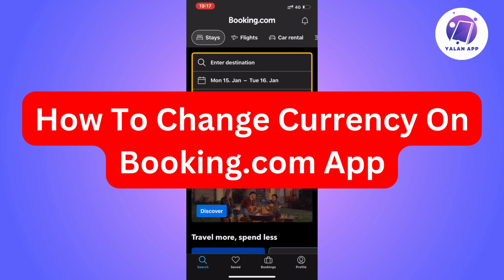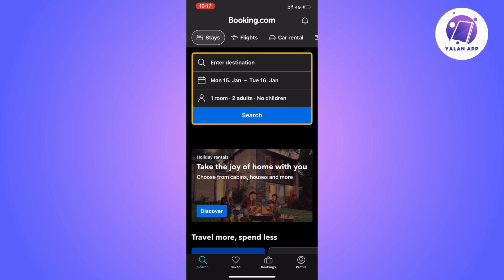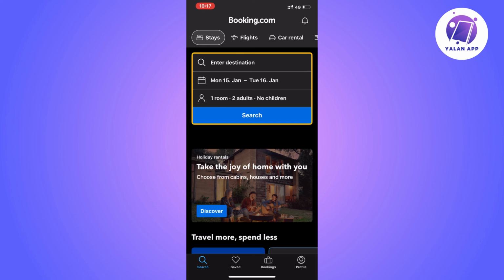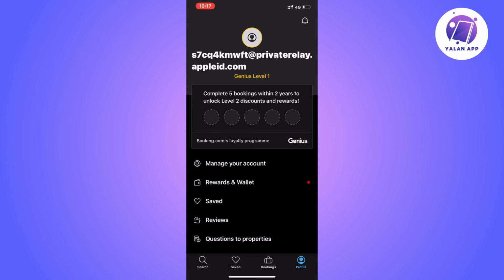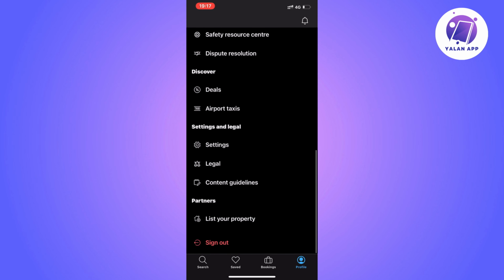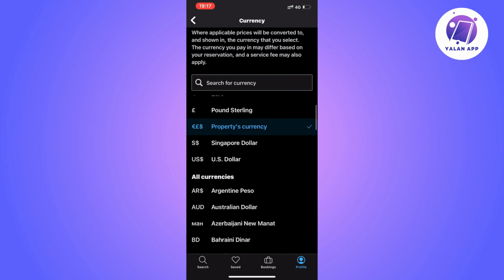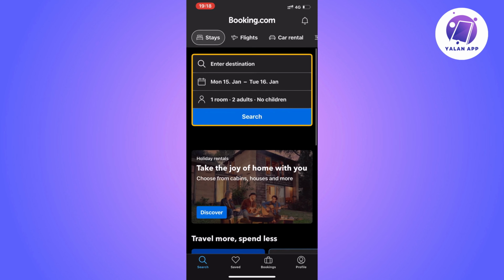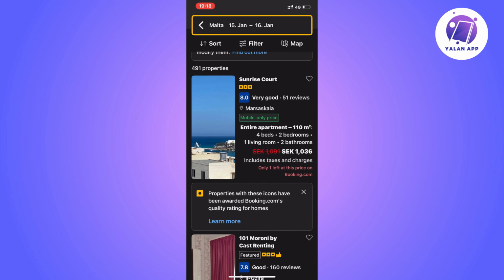How To Change Currency On Booking.com App (2025)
If you want to learn how to change the currency on the Booking.com app, this step by step guide will show you the process!